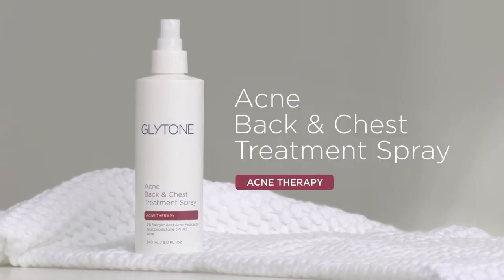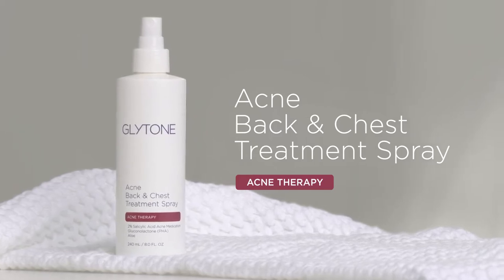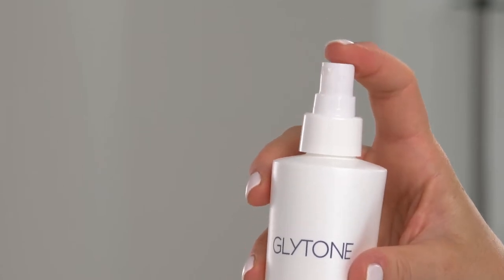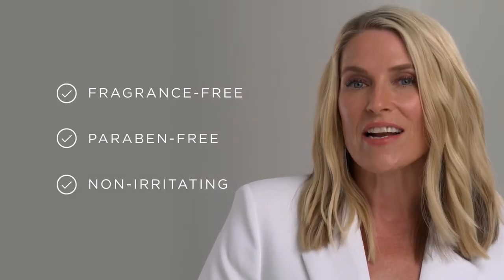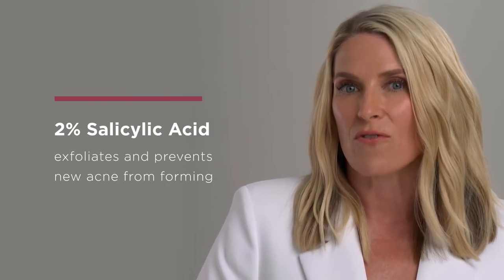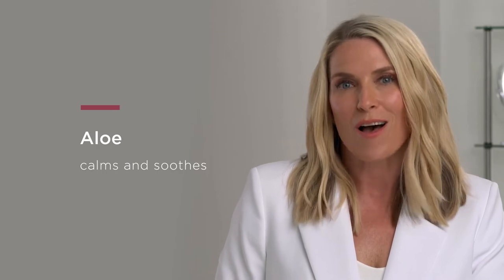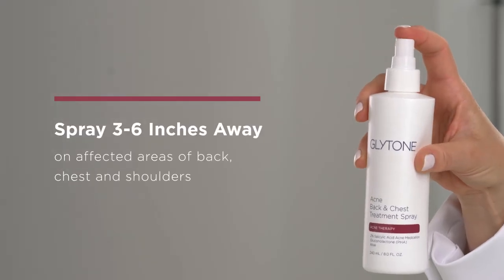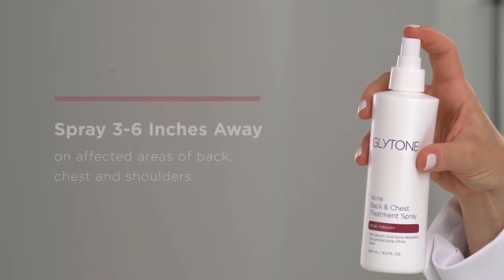Acne Back & Chest Treatment Spray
Combat chest and back acne, deeply clean pores and prevent new acne from forming with this quick-drying formula and innovative pump design that functions upside down for ease of use. Recommended for all acne-prone skin.

Key Ingredients:
- 2% Salicylic Acid: Exfoliates and prevents new acne blemishes form forming, Helps remove excess oil and unclog pores.
- Centella Asiatica Extract: Derived from Tiger Grass to help reduce the appearance of scarring
- Gluconolactone: Gently lifts dead cells for a smooth and even appearance while supporting skin barrier